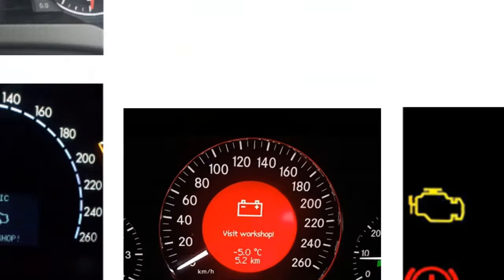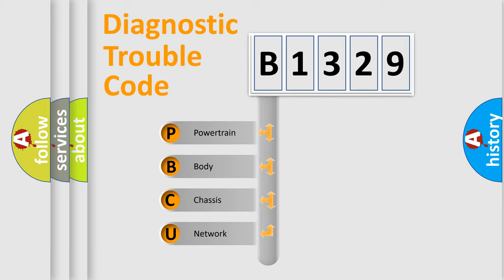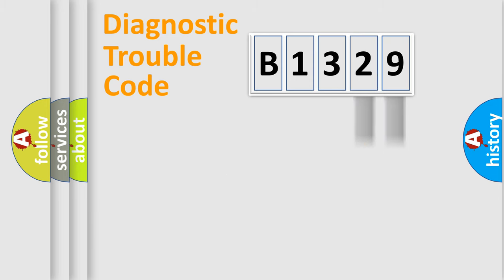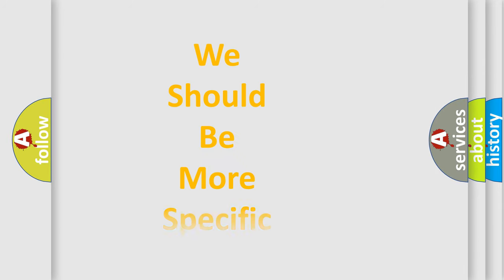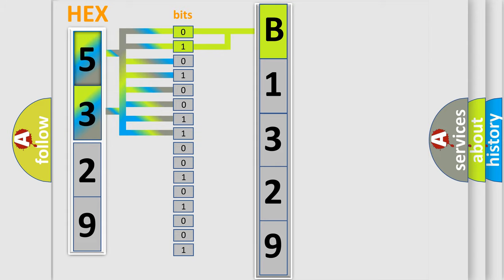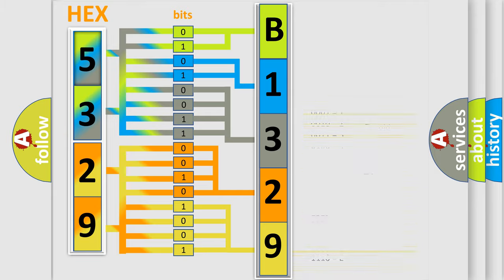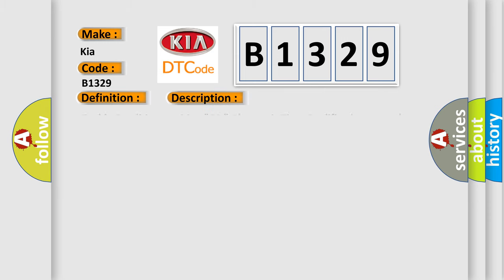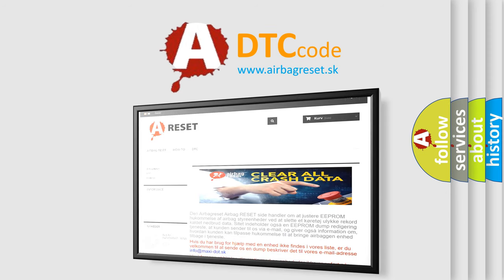DTC KIA B1329 Short Explanation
Contents:
0:21 Basic DTC analysis according to OBD2 protocol standard.
1:48 Insight into programming
2:58 A diagnostically understandable description of the Diagnostic Trouble Code
3:05 Basic error definition

Make:
Kia
Code:
B1329
Definition:
DFIS To SRSCM Communication Error
Description: